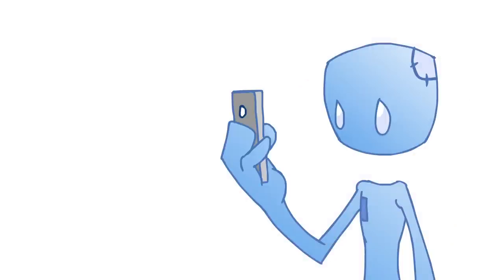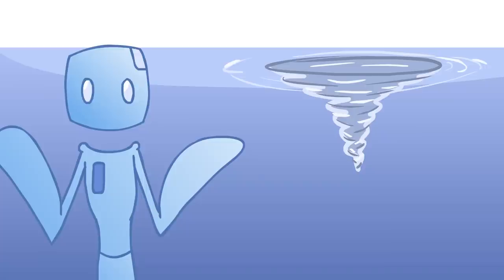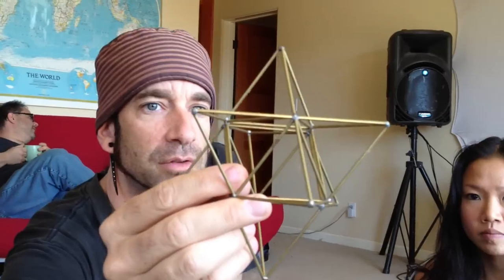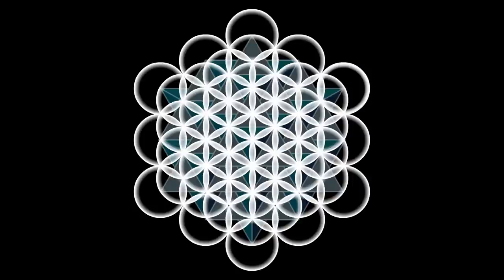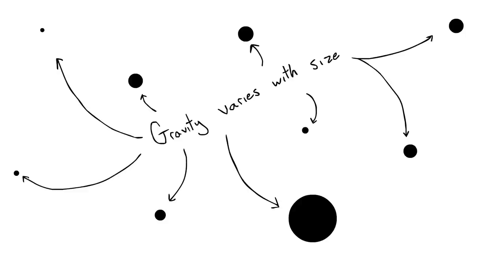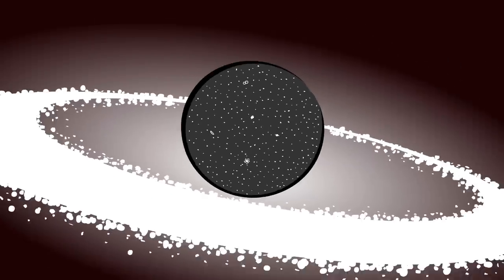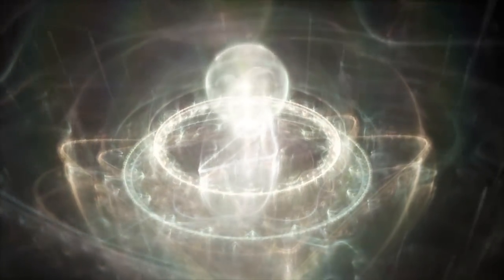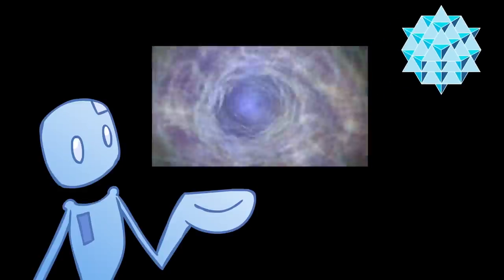The Origin of the Fabric of Reality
Why is space described as being, or having, a vacuum? What's more, could such a concept have a deeper spiritual implication?

In addition to exploring this, episode 27 also explores the 64-point star tetrahedron as a fundamental geometry through which the vacuum of space is formed.

  ✨ About Spiritverse ✨